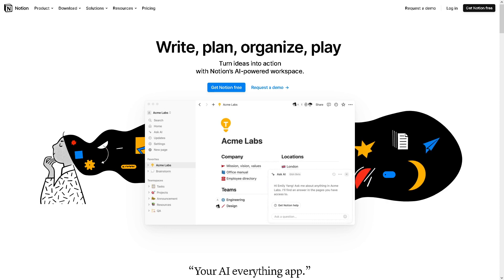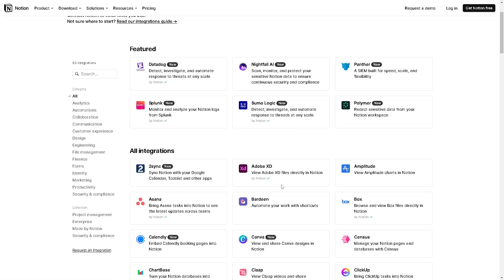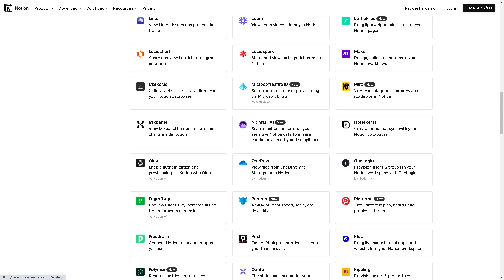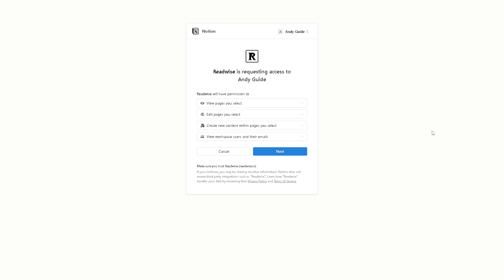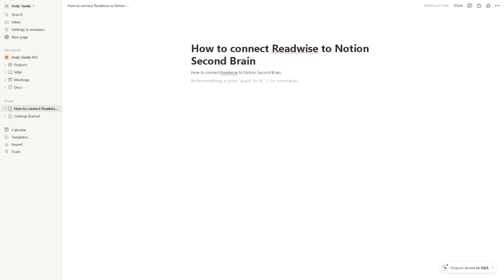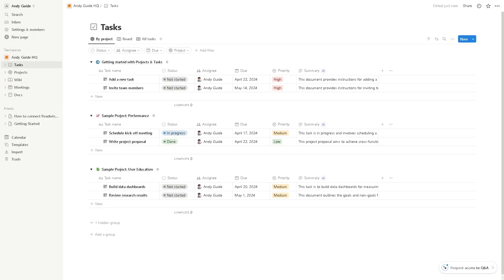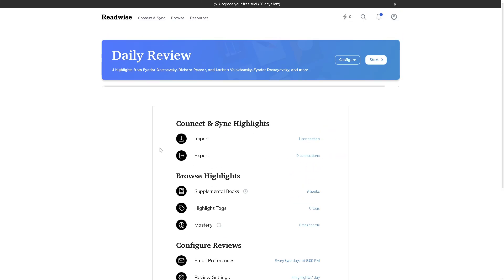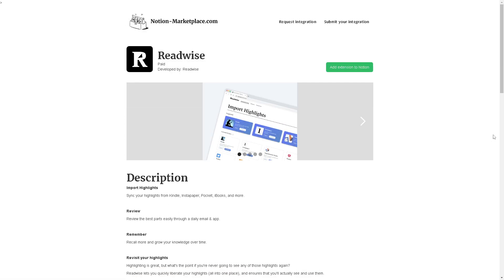How to Connect Readwise to Notion Second Brain (Full 2024 Guide)